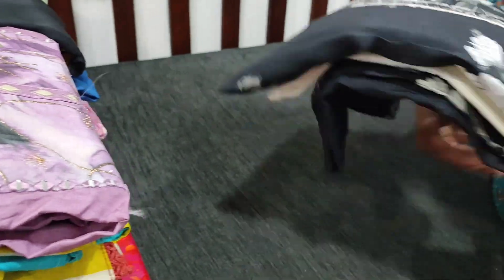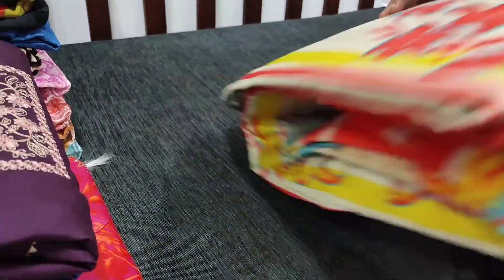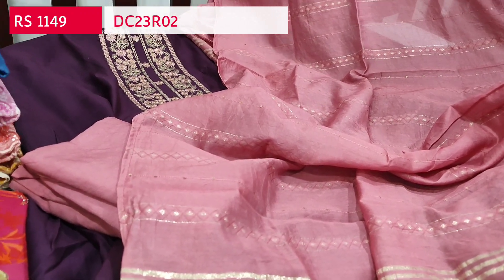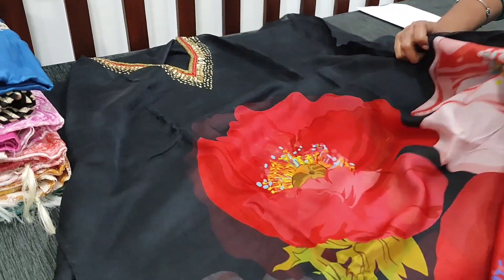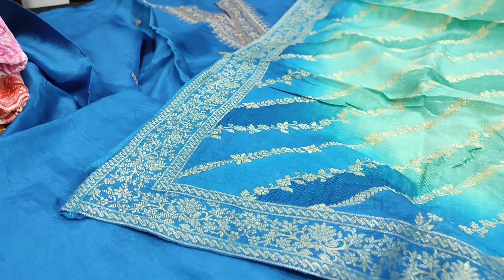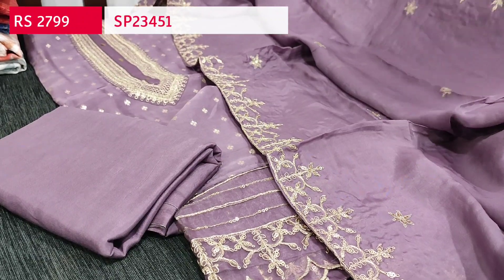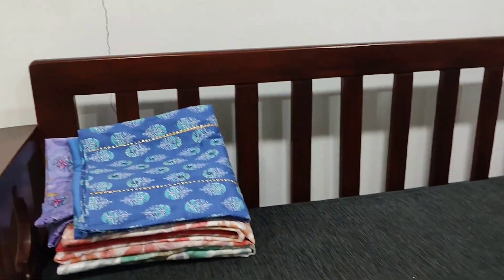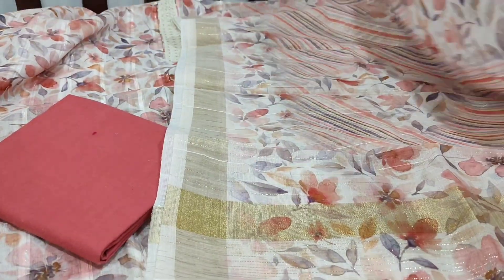🌸 Latest Unstitched Salwar Designs for all occasions😍!| 05 DEC 23| NEIDHAL.COM 2709